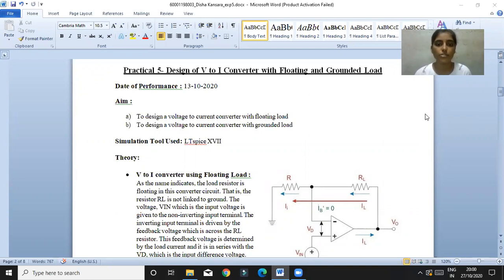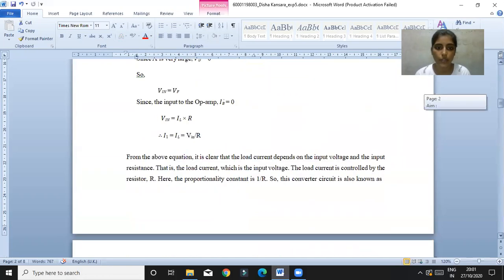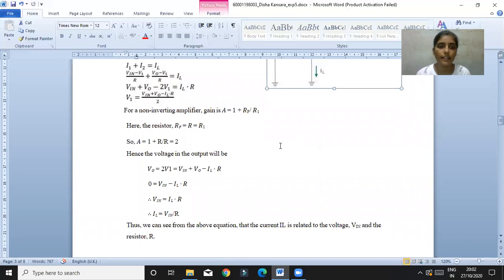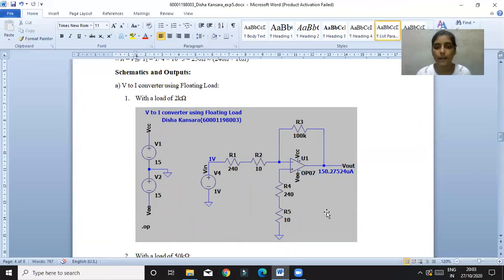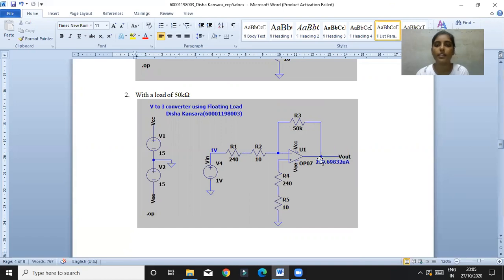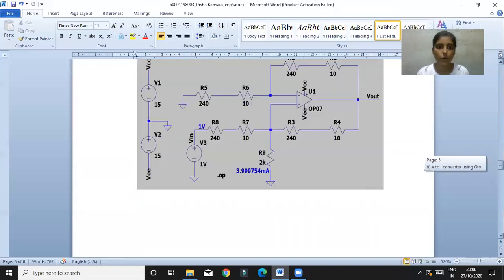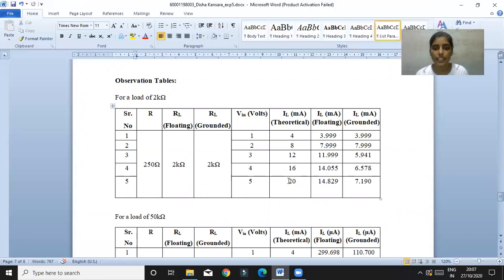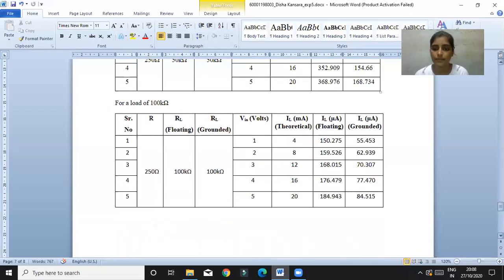Exp5_V to I Converter using Floating and Ground load